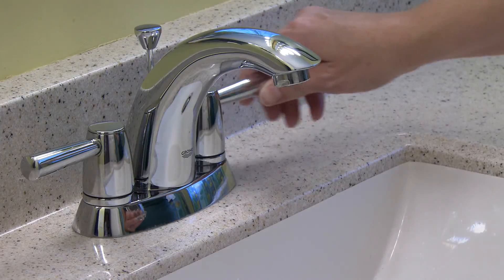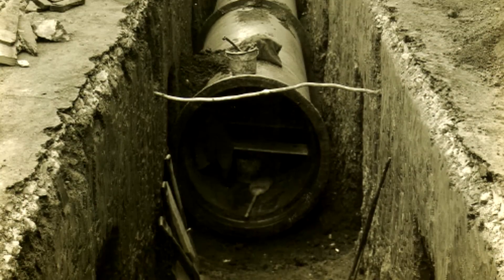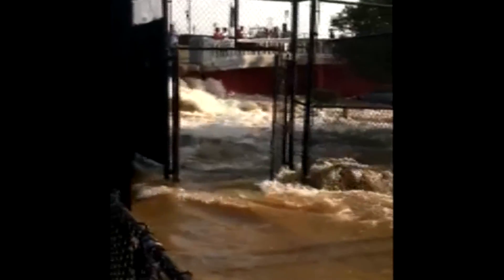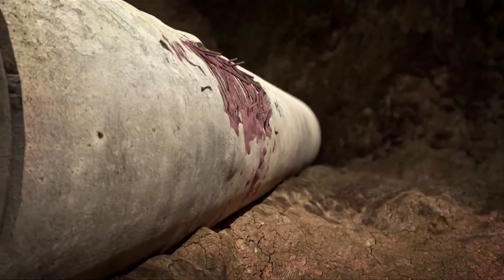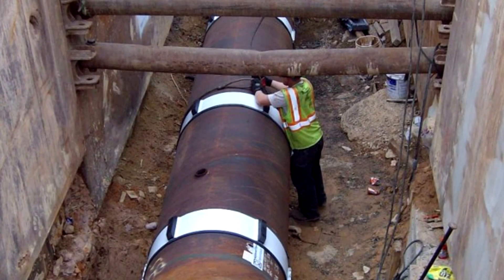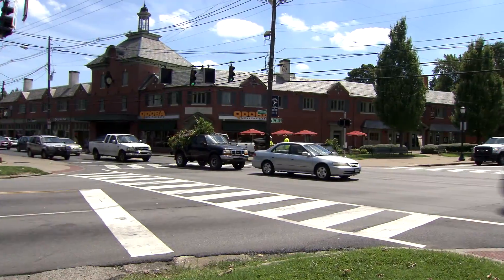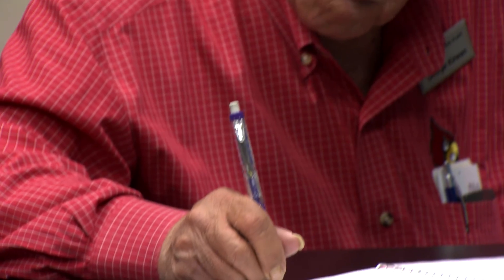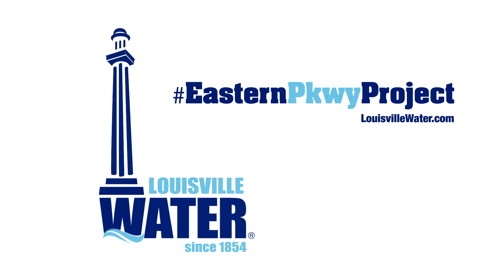Eastern Parkway Project, Replacing 6.4 Miles of Water Main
Why is Louisville Water Company repairing and replacing a nearly 100 year old water main running along Eastern Parkway?